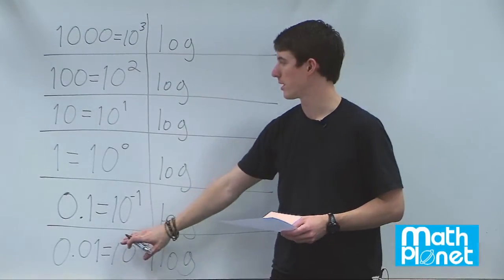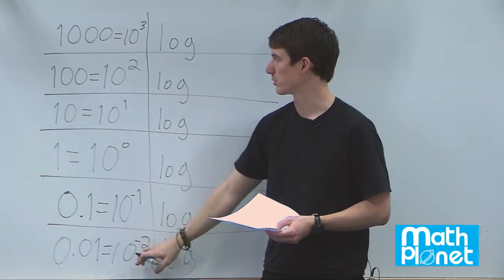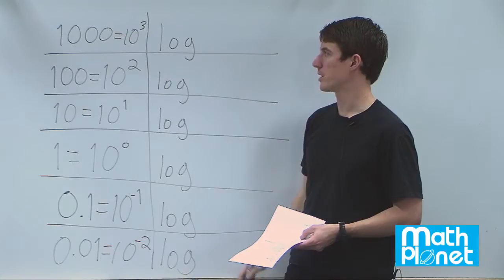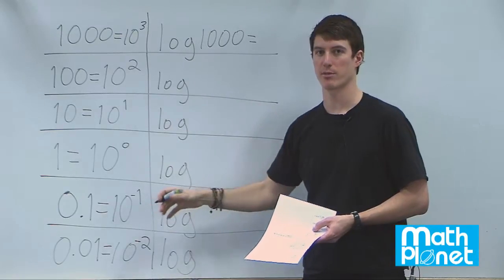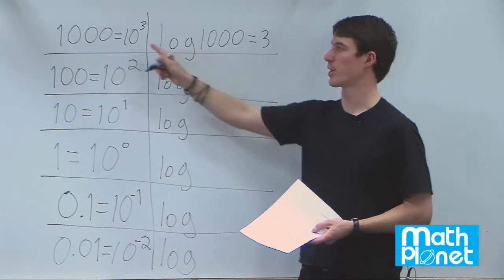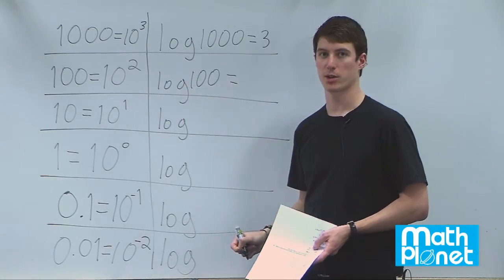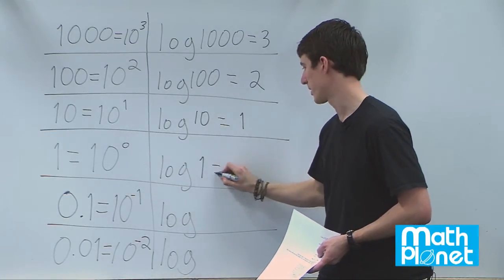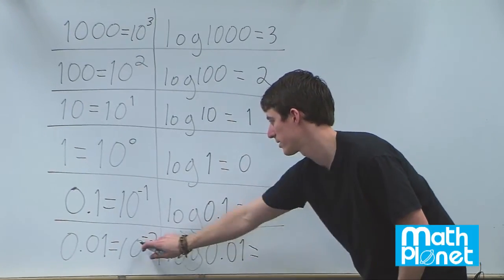Logarithm and Logarithm functions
Learn how to rewrite equations in logarithmic form! In this video, we take a column of equations and convert them into logarithmic form using the base 10. We show how to bring the exponent down in front using a logarithm trick. By the end of this video, you'll be able to rewrite any equation in logarithmic form.